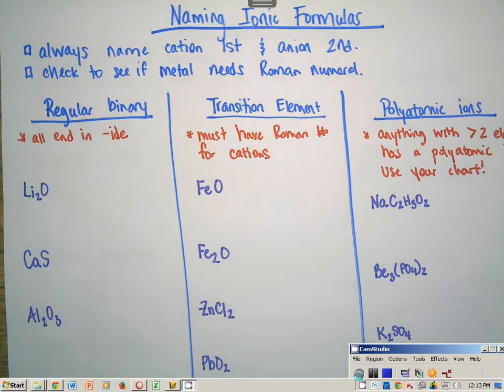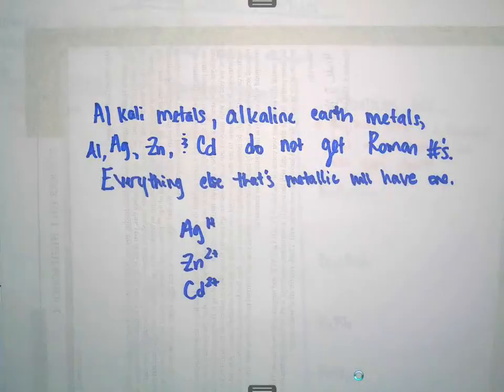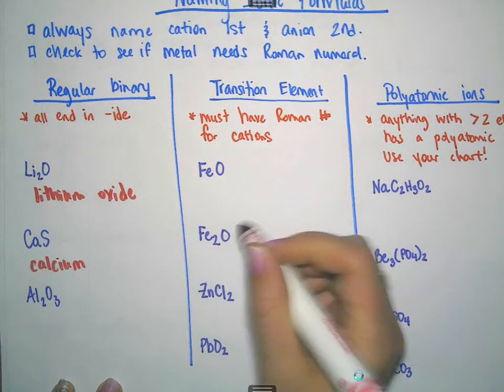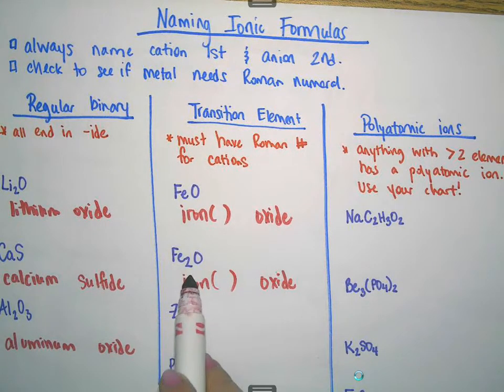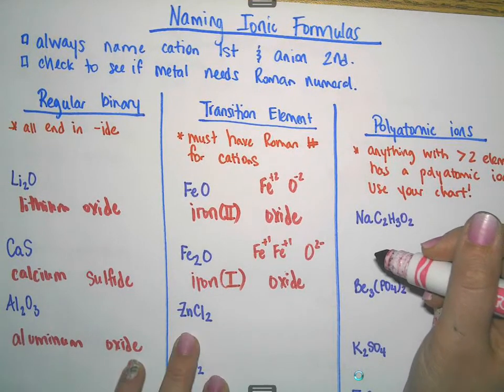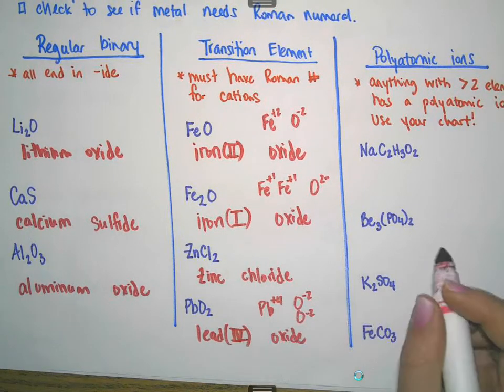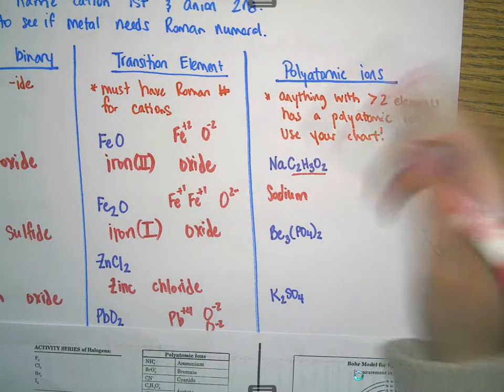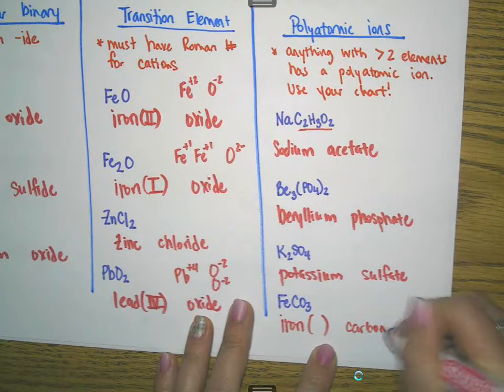Naming Ionic formulas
This video explains how to name ionic formulas.